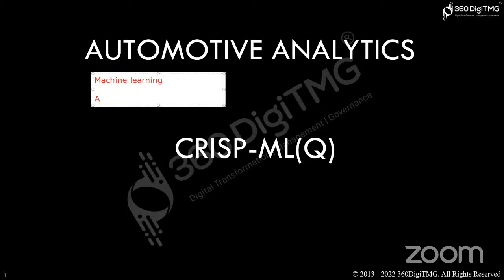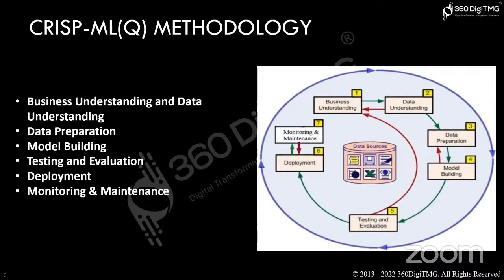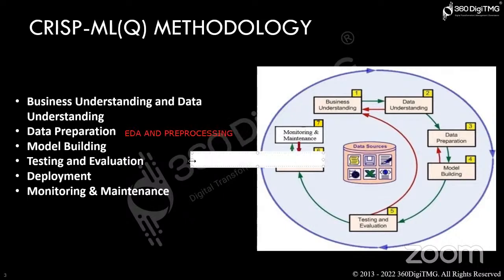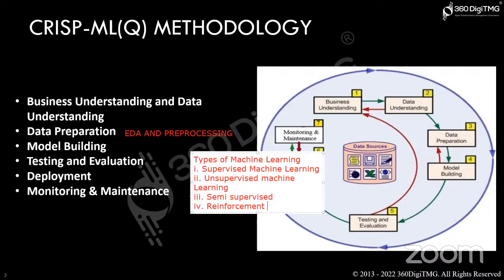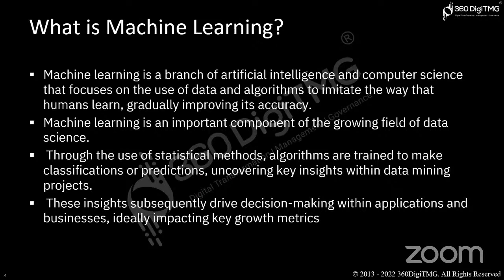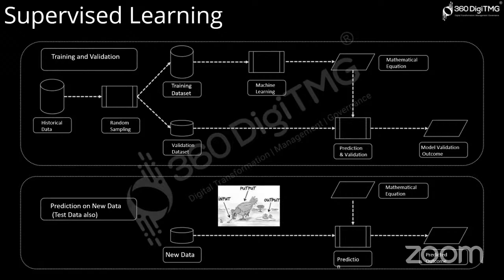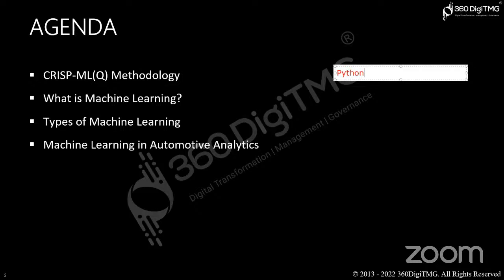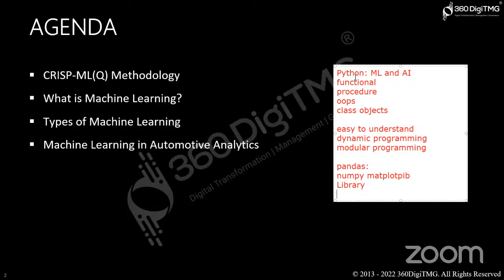Automotive Analytics | Day 2 | 8 Hours Course | 360DigiTMG